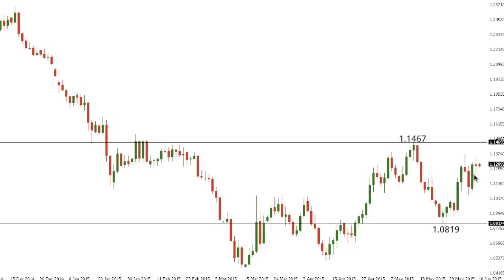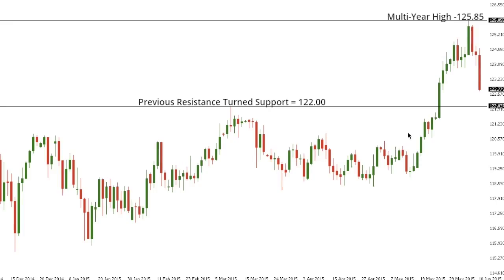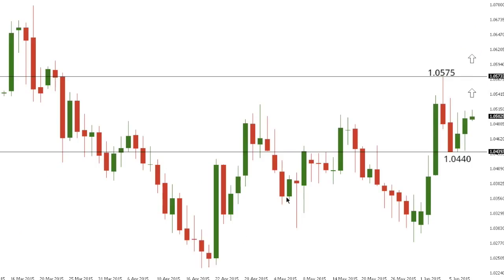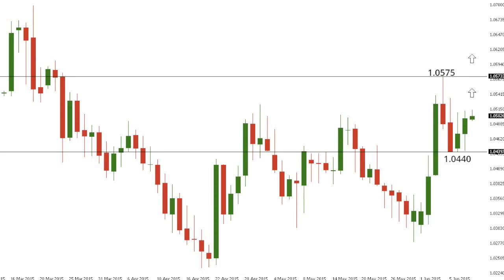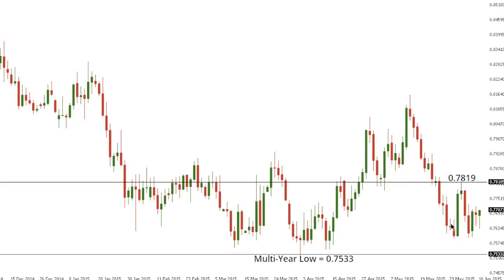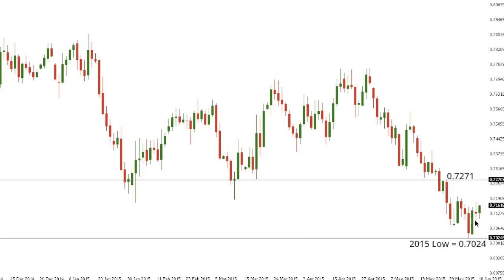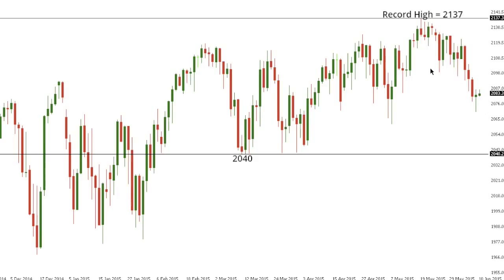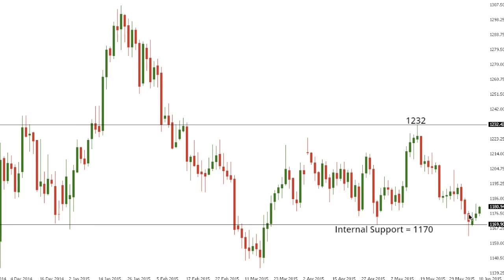LMAX Exchange Chart Talk - Wednesday, June 10, 2015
USDJPY correction intensifies.